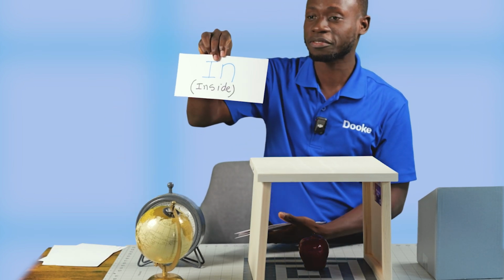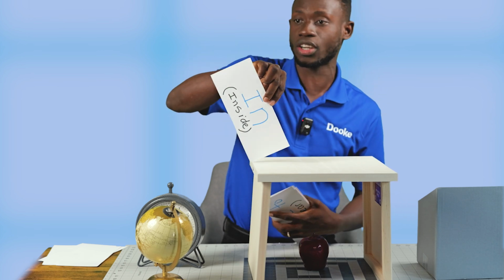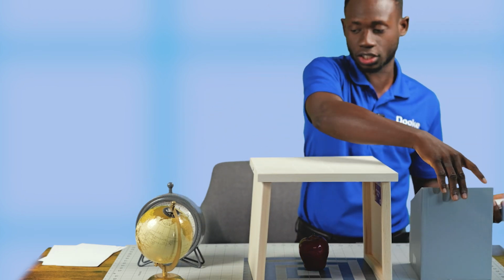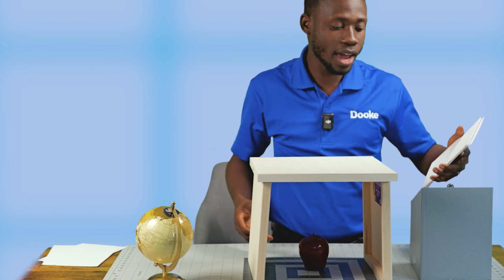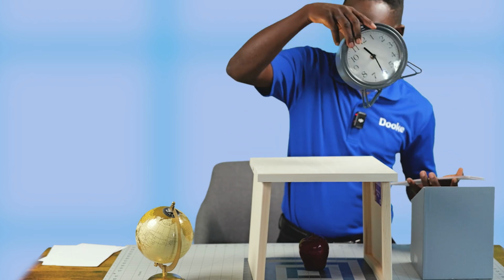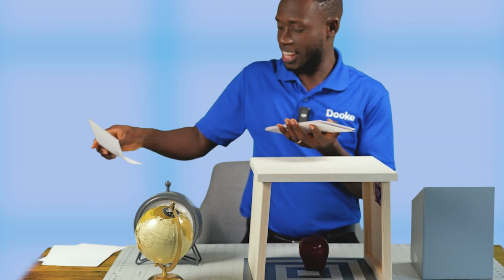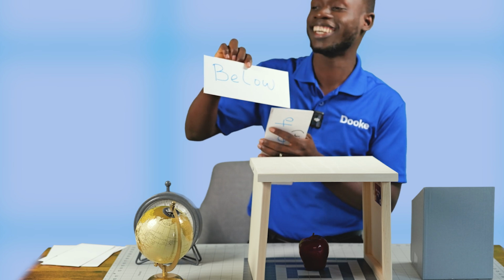Men koman pou itilize an angle : on, in, next to, in front of, behind, close to, between, under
Chwazi liv ak disyone kew vle achte a
NB: se syon lyen afiliasyon. Lew achte ou ankouranje m.

🛒 MATERYEL STUDIO M

          Aprann Veb angle yo :
✅ Pa al fe shopping siw pa aprann fraz angais sa yo.  Aprann pale anglais

Aprann Anglais depi a 0 | Learn English from scratch. unit 1

🔴 If you enjoyed this video help others enjoy it by leaving a thumb up and sharing it.

Siw fek jwenn channel la, gade kou yo pa kategori soti leson 1 pou rive nan X

Learn English
Learn Engish Easily
Anglais Facile
Aprann Pale Anglais